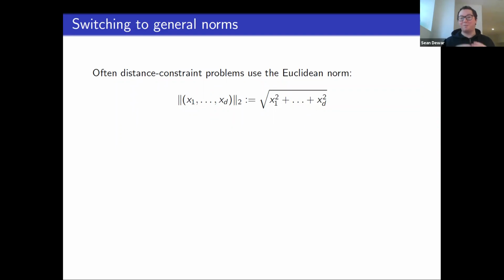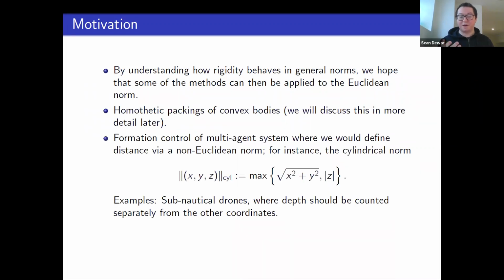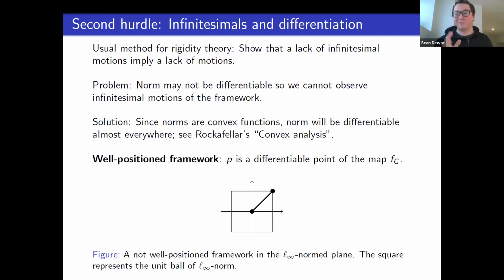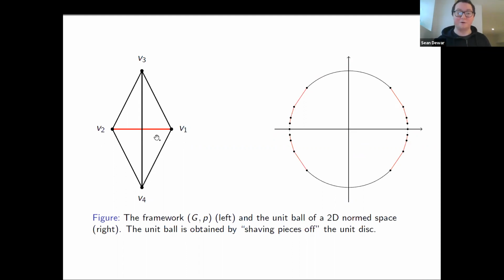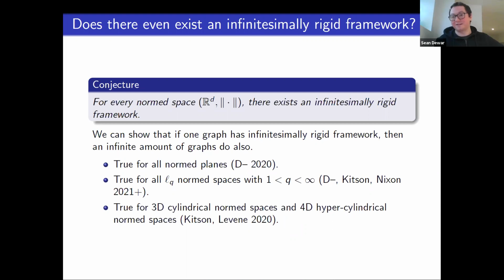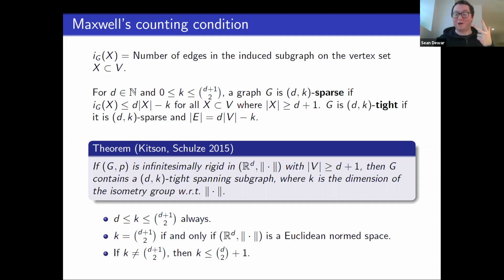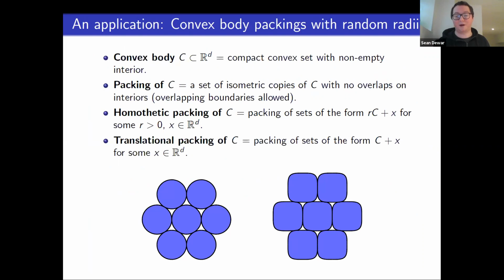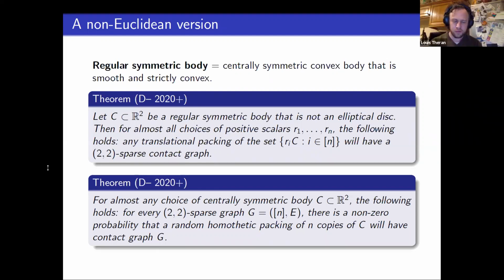Graph rigidity in normed spaces (or: How I learned to stop worrying and love the norm)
Sean Dewar, The Fields Institute and RICAM

Workshop on Progress and Open Problems in Rigidity Theory

Date and Time: Monday, February 22, 2021 - 1:30pm to 2:30pm

Abstract: When handling problems that involve graph is rigidity in a Euclidean space, we can draw from a wealth of literature and our own understanding of how structures behave in everyday life. Things are strikingly different when we switch to a non-Euclidean norm; what was once an obvious fact will not always be so trivial, and it can sometimes feel like up is down and black is white. Occasionally, however, certain rigidity properties can simplify beautifully in a way that we could never hope for in Euclidean spaces. For example, it is conjectured that for non-Euclidean smooth lp spaces, the appropriate Maxwell counting condition (with a sparsity assumption preventing overly-dense subgraphs) is not only necessary but sufficient for rigidity. In my talk I shall present a general survey of graph rigidity in normed spaces, and also outline some recent results and interesting open problems in the area.